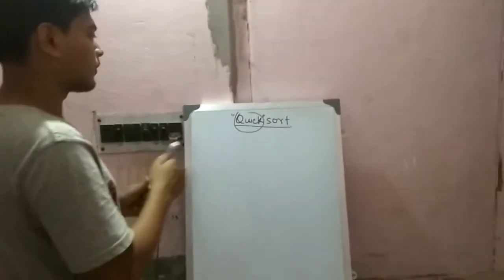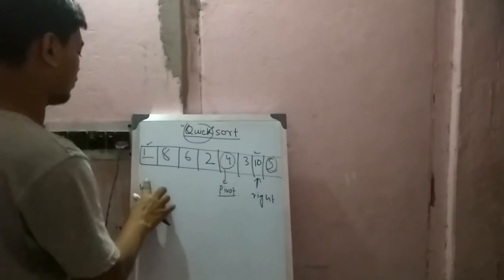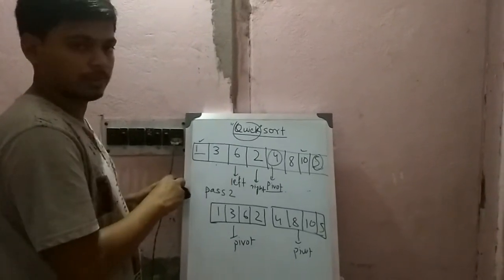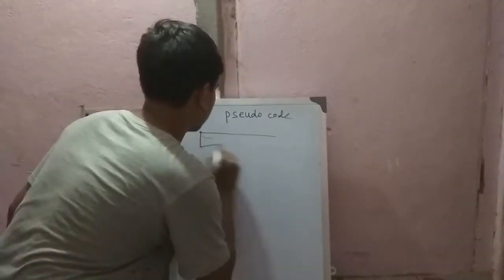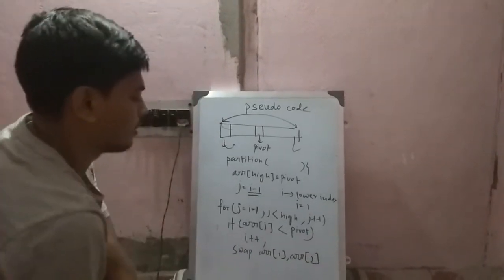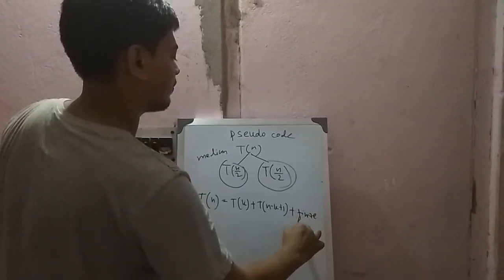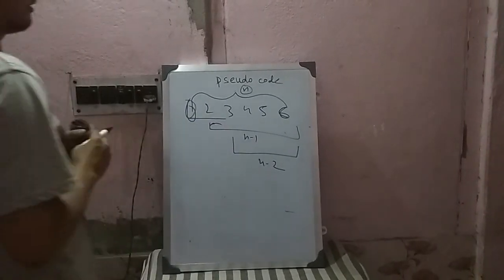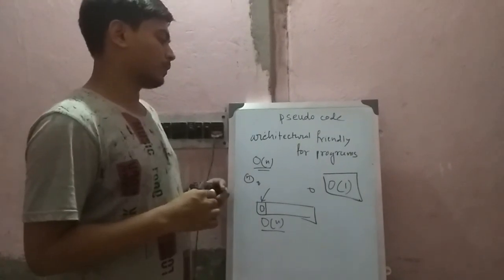QUICK SORT-The fastest among all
detailed analysis including pseudo-code.